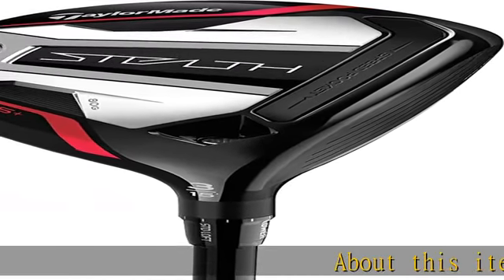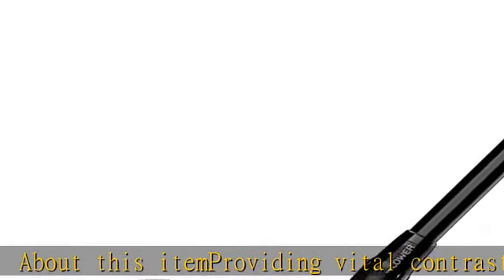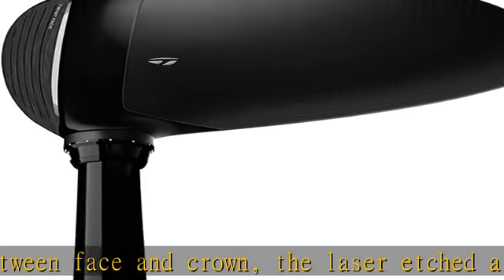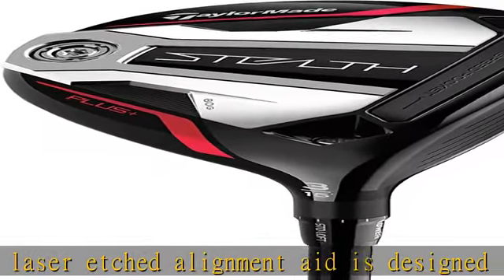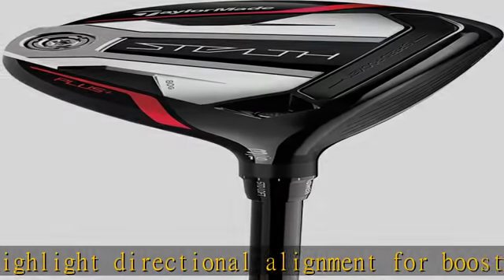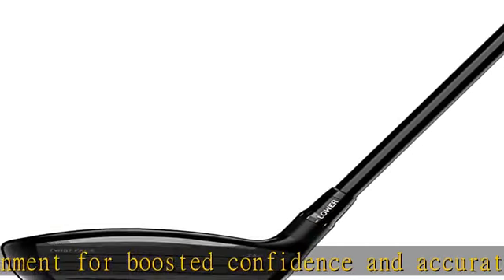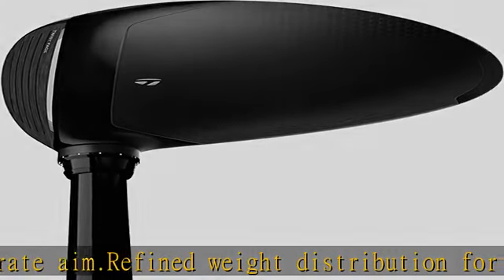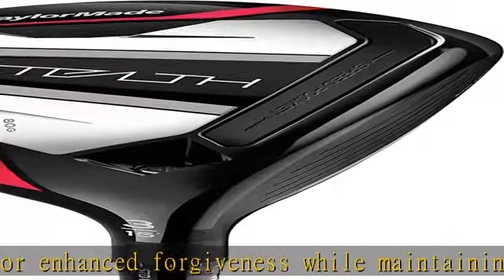TaylorMade Stealth Steel Fairway #5 Righthanded